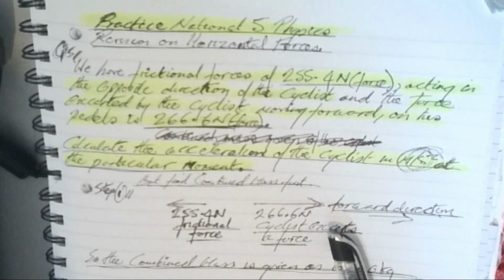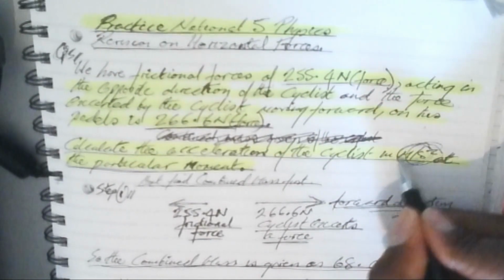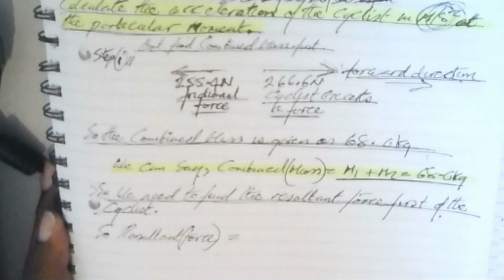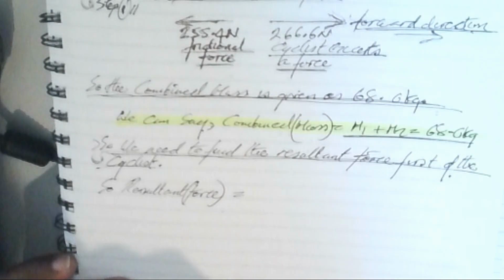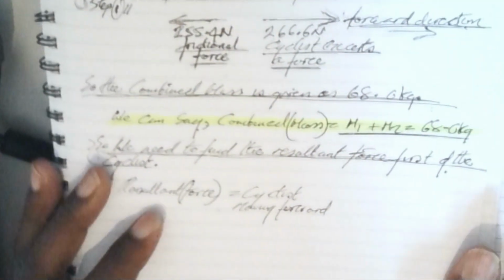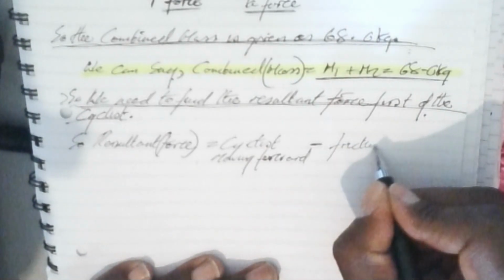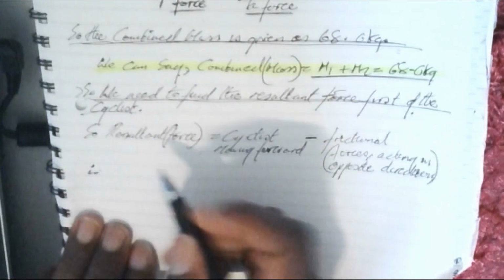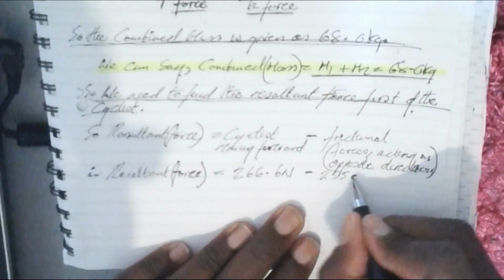Physics SQA Revision on Resultant forces video.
Practice SQA Physics tutorial giving the student the understanding of breaking down how forces operate in different directions. Also, calculating the acceleration of a given body.